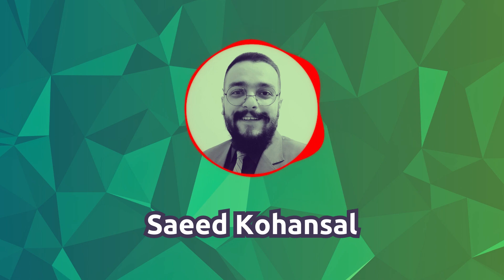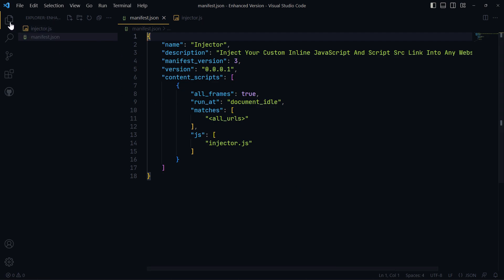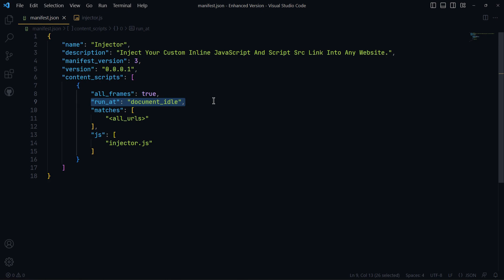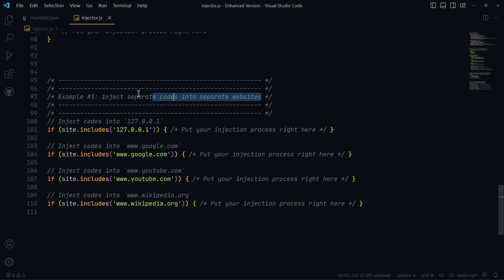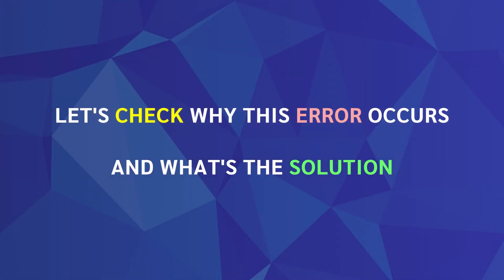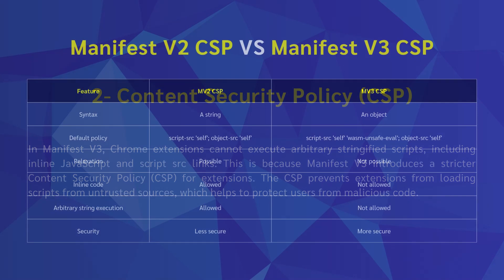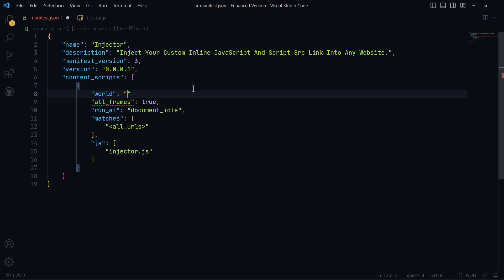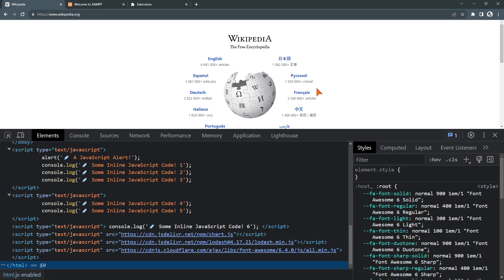How To Inject Inline JavaScript And Script Src Link Into Any Website - Chrome Extension Manifest V3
This video is about Chrome extension development and JavaScript injection. In this tutorial video, I will teach you how to inject inline JavaScript code and external JavaScript files into any website using a Manifest V3 Chrome extension. I will also check and solve two errors related to Content Security Policy (CSP): these are `Refused to execute inline script` and `Refused to load the script`. I will show you the CSP differences between Manifest V2 and Manifest V3. In general, JavaScript injection can be used for two purposes. These are correct usage and malicious usage. I created a table that summarizes the differences between the correct and malicious usage of JavaScript injection. The correct usage of JavaScript injection is to use it to enhance the functionality of a website or web application. When used correctly, JavaScript injection can be a powerful tool for enhancing the functionality of a website or web application. However, it is important to use it safely and securely to prevent attackers from exploiting it for malicious purposes. The malicious usage of JavaScript injection is to inject malicious code into a website's JavaScript code with the intent of harming the website or its users. Malicious JavaScript injection attacks can be very dangerous, and they can have a significant impact on a website's security. Cross-site scripting (XSS): Is the most common type of JavaScript injection attack. It occurs when an attacker injects malicious code into a website's input fields, such as comment boxes or search forms. When a victim visits the website and enters data into the affected field, the malicious code is executed in the victim's browser.

▶ TABLE OF CONTENTS
0:00 Introduction
0:54 The Types Of JavaScript Injection
2:30 `manifest.json` File Explanation
2:41 Chrome Extension allFrames "all_frames" Explanation
3:14 Chrome Extension RunAt "run_at" Explanation
3:43 `injector.js` File Explanation
3:54 Inline & External JavaScript Injection Functions
4:26 JavaScript Injection Process Examples
5:32 Run Google Chrome Extension
6:05 `Refused to execute inline script` & `Refused to load the script` Errors
6:30 Why This Error Occurs?
6:40 Chrome Extension Execution World "ISOLATED" & "MAIN"
7:15 Chrome Extension Content Security Policy (CSP)
7:44 Chrome Extension Manifest V2 CSP vs Manifest V3 CSP
8:15 Solution | How To Fix Errors?
8:25 Usage With `manifest.json`
8:38 Usage With `executeScript`
8:43 Usage With `registerContentScripts`
8:48 Set "MAIN" Extension Execution World Using `manifest.json`
9:22 Checking JavaScript Injection
9:28 Errors Solved!
10:53 Anonymous Mask!

🔗 USEFUL LINKS
A Stack Overflow excellent answer (Great thanks to Rob W and wOxxOm)